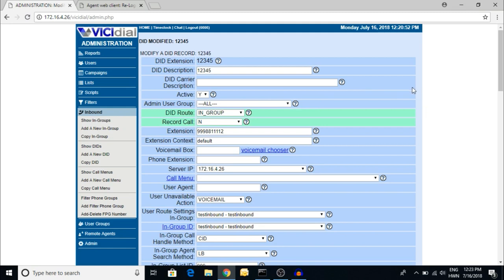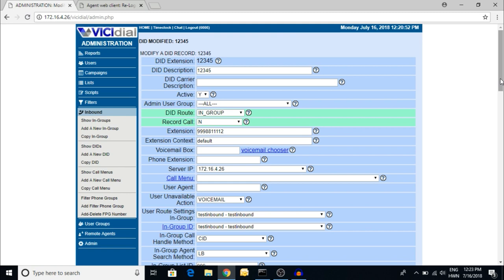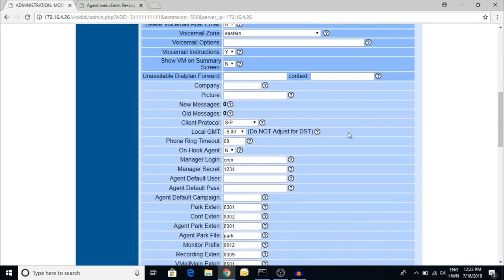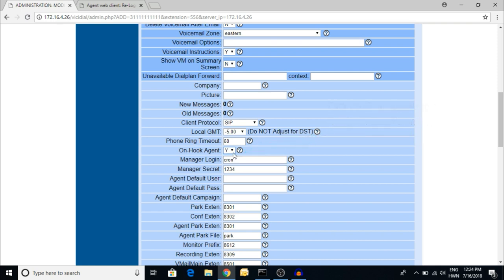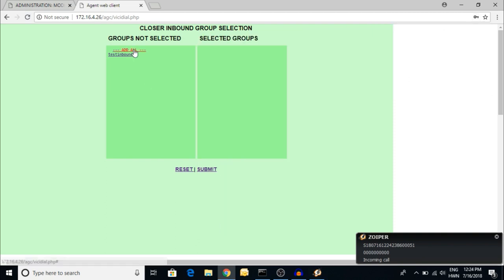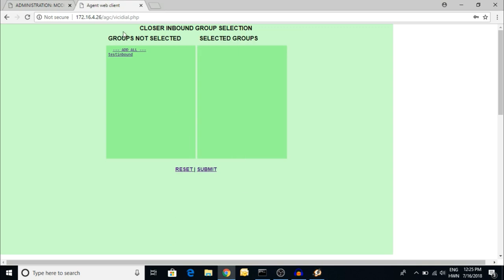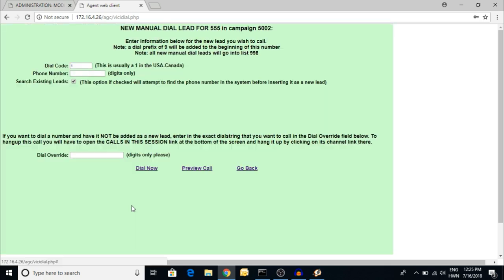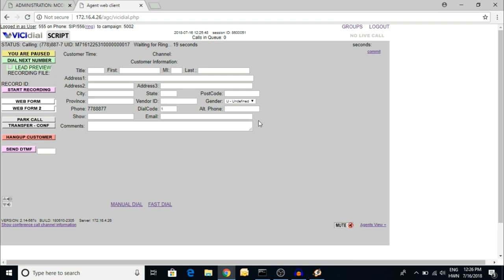#3 ON-HOOK AGENT & OFF-HOOK AGENT IN VICIDIAL EXPLAINED | TUTORIAL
VICIDIAL is a software suite that is designed to interact with the Asterisk Open-Source PBX Phone system to act as a complete inbound/outbound contact center suite with inbound email support as well.

This is  the third tutorial video on Vicidial basics where we have shown what is ON-HOOK AGENT and OFF-HOOK AGENT. All the links are given in this description box.

LINKS:-